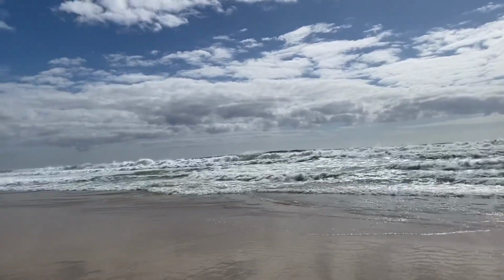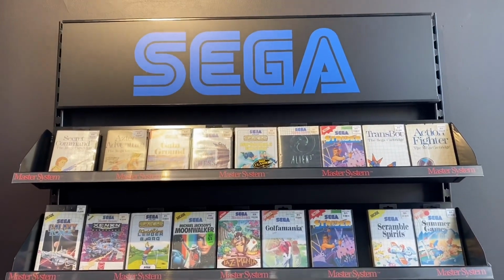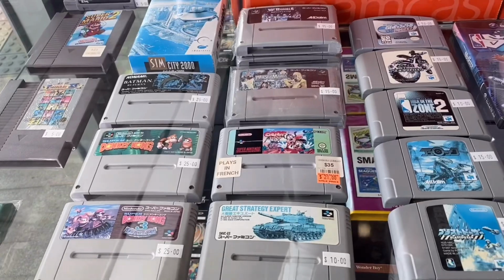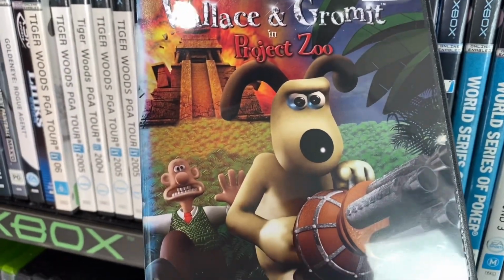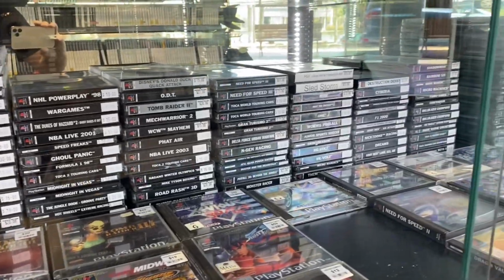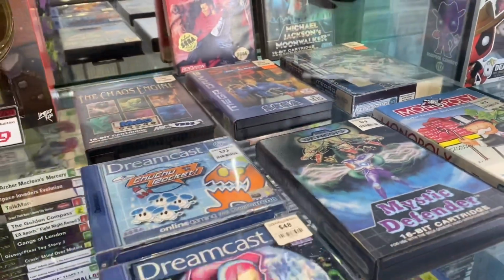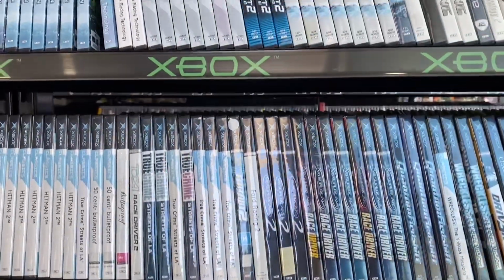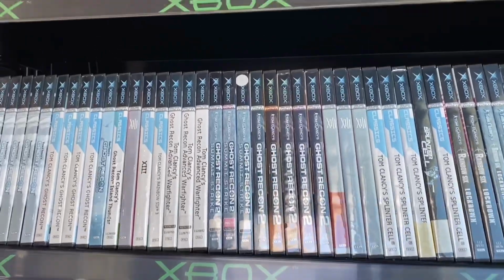Damaged Retro Games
Went to the Gold Coast while I was on holiday and stopped off at Super Retro gaming store and saw sun damaged games

Cut on KineMaster